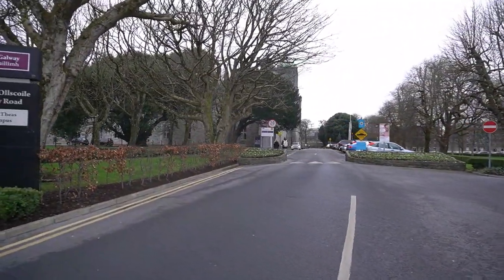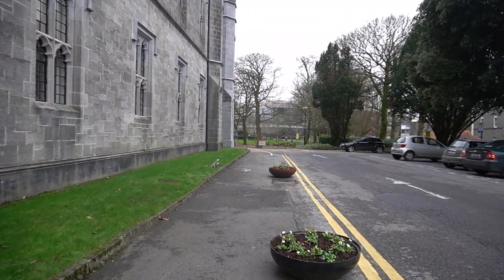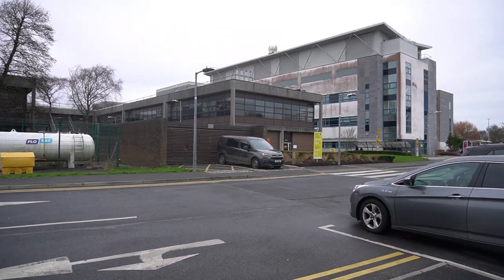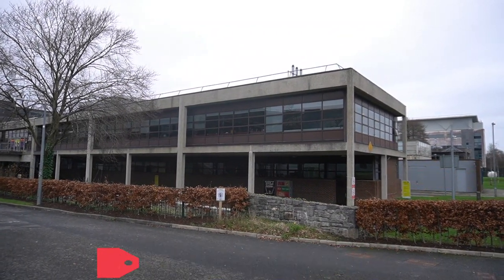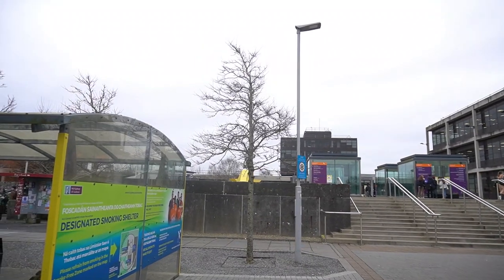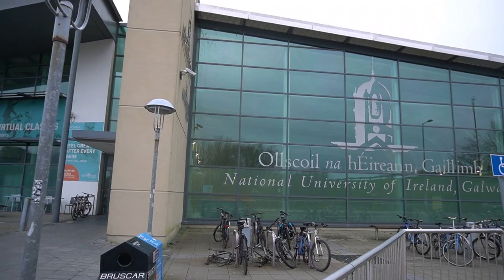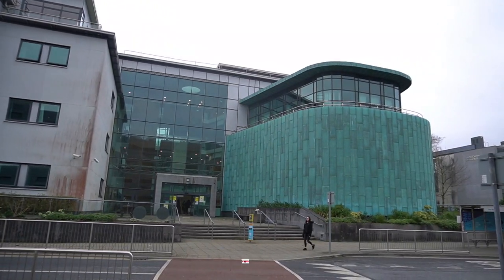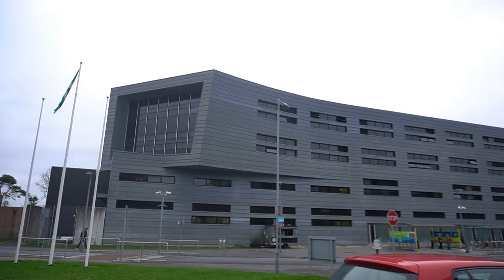TOUR OF NUI GALWAY 2022 | NATIONAL UNIVERSITY OF IRELAND GALWAY 2022 | CAMPUS TOUR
This video is about the tour of the national university of Ireland Galway 2022. I am providing a tour of the University at the South and Central campuses. I hope you enjoy the tour.

NB: I am not part of a recruitment agency but only research and share scholarships, fellowships, and bursary information. Information shared on this channel does not limit you to do more research. Some of the views shared will be my opinions.